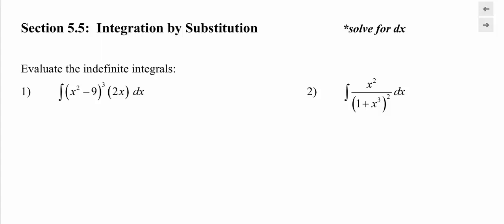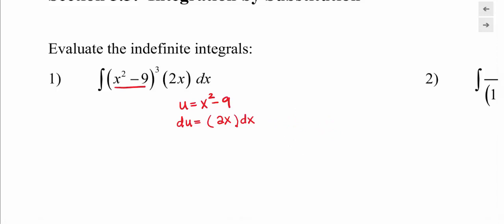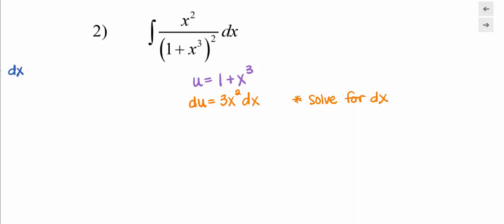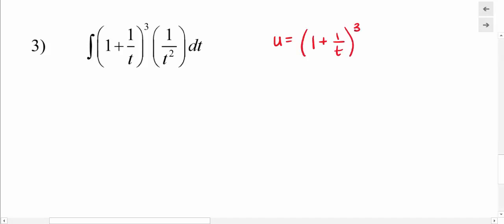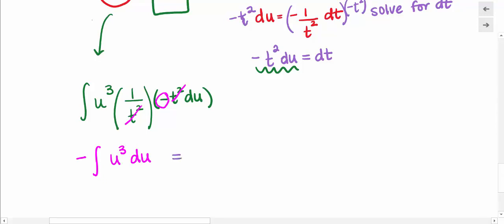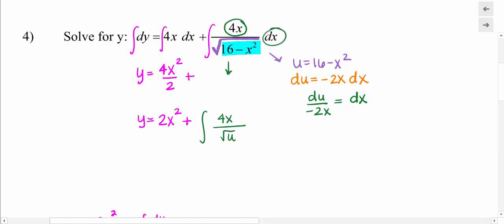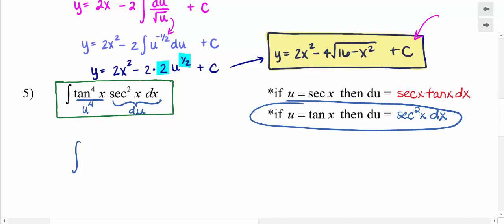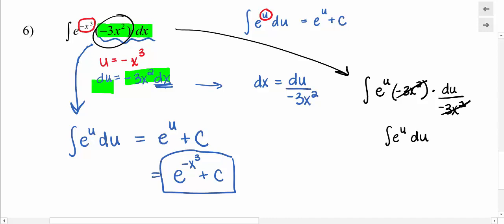MAT220 U Substitution Part I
This video will introduce the concept of U-Substitution in a Calculus I course. This is Part I of a three part video series on U-Substitution for Calc 1.  These are indefinite integrals.